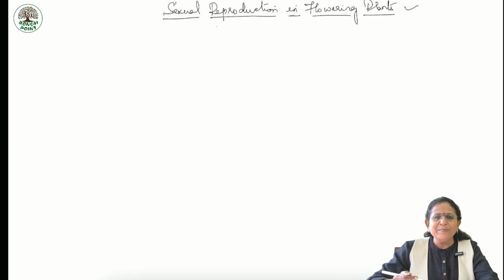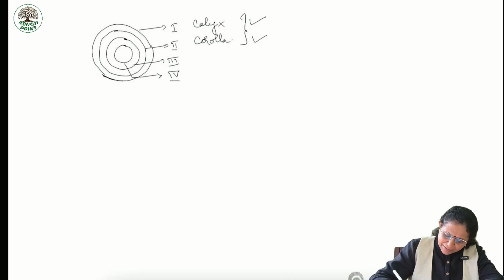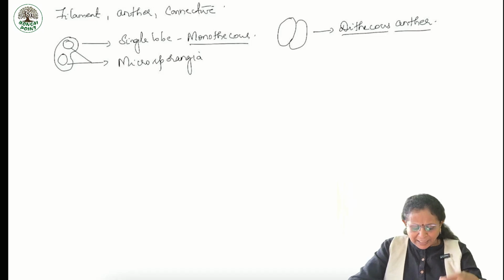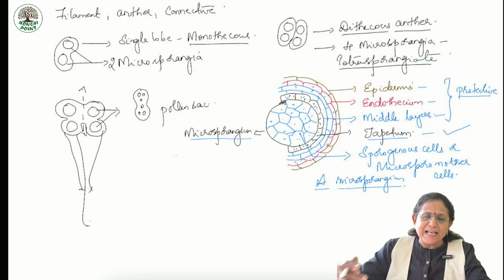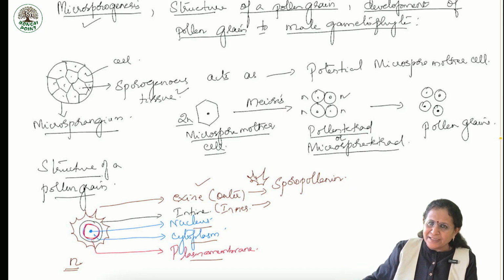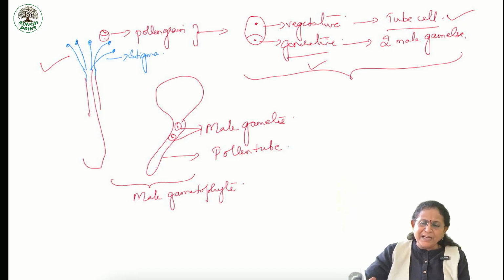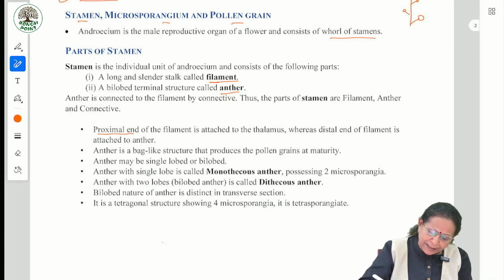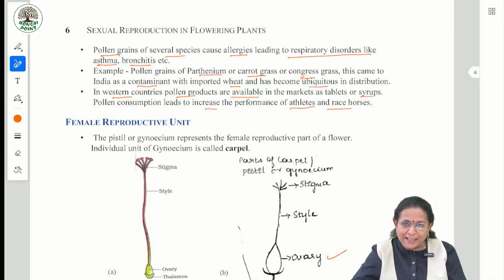Class 12 | Full Chapter | Sexual Reproduction in Flowering Plants | Lecture 1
Sexual Reproduction in Flowering Plants | Class 12 | NEET | Lecture 1

🔍 Unlock the secrets of plant reproduction! In this video, we dive into the fascinating world of sexual reproduction in flowering plants, tailored for Class 12 students and NEET aspirants.

👉 What you'll learn:
- Flower – Fascinating organ of Angiosperms
- Pre-fertilisation – Structures and Events
- Double Fertilisation
- Post-fertilisation – Structures and Events

Key concepts for NEET

📚 Perfect for: Class 12 students, NEET aspirants, and Biology enthusiasts!

👨‍🏫 Join us for a detailed explanation and ace your exams! 💡